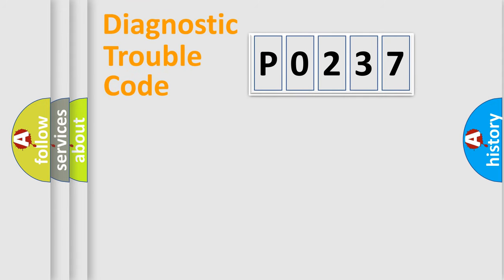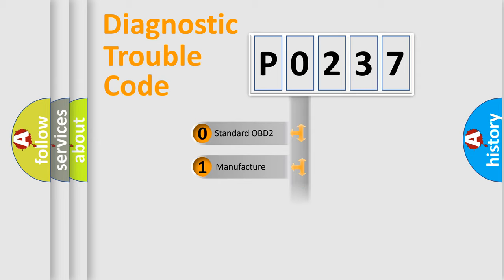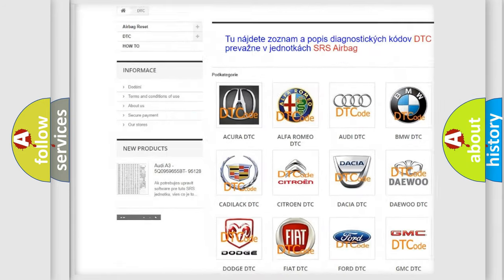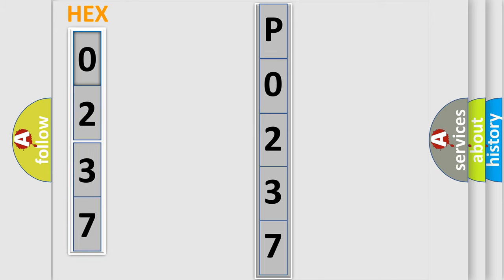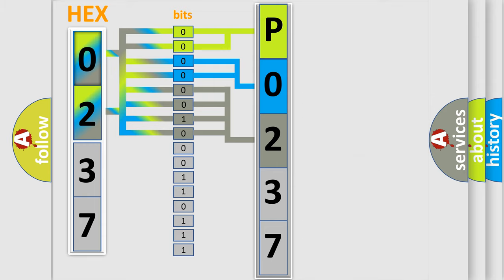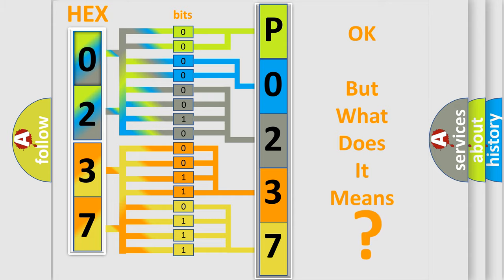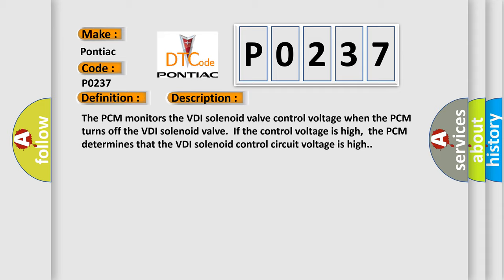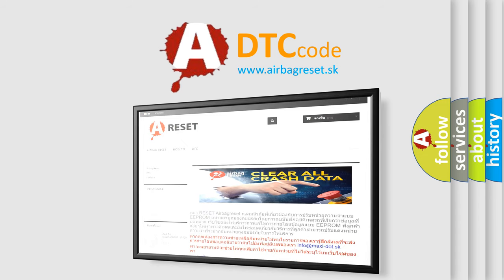DTC Pontiac P0237 Short Explanation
Contents:
0:21 Basic DTC analysis according to OBD2 protocol standard.
1:48 Insight into programming
2:58 A diagnostically understandable description of the Diagnostic Trouble Code
3:05 Basic error definition

Make:
Pontiac
Code:
P0237
Definition:
VDI solenoid valve control circuit high
Description:
The PCM monitors the VDI solenoid valve control voltage when the PCM turns off the VDI solenoid valve.If the control voltage is high,the PCM determines that the VDI solenoid control circuit voltage is high.
Cause:
VDI solenoid valve malfunctionConnector or terminal malfunctionPCM has failed